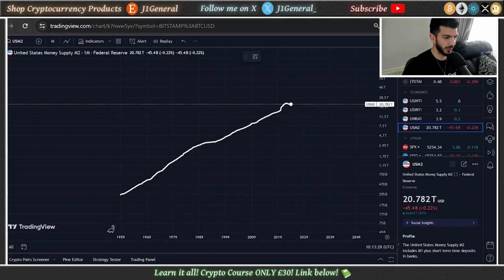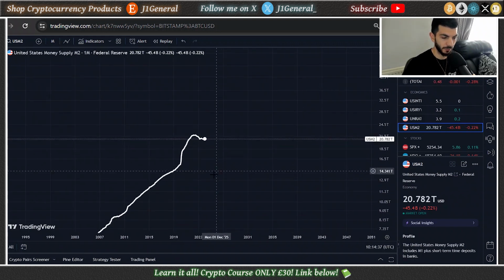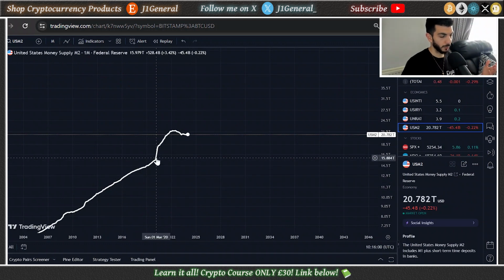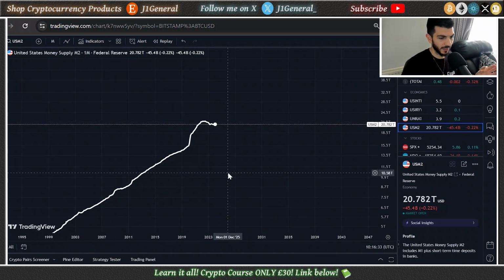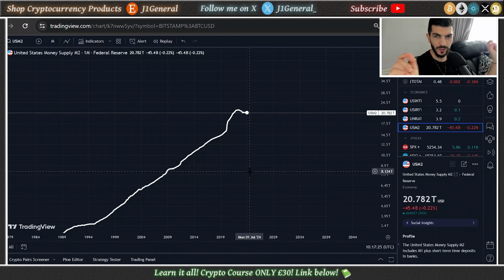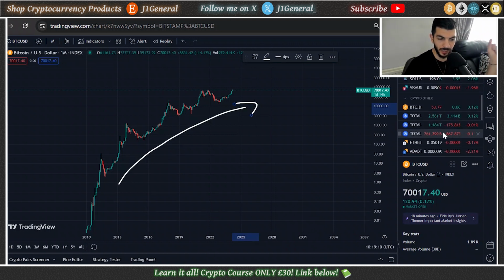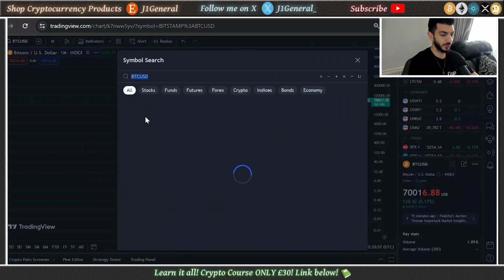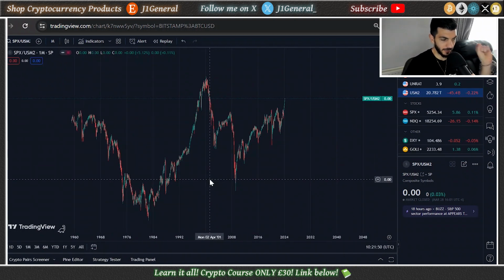Bitcoin & the supply of money - M2 (Macro analysis)